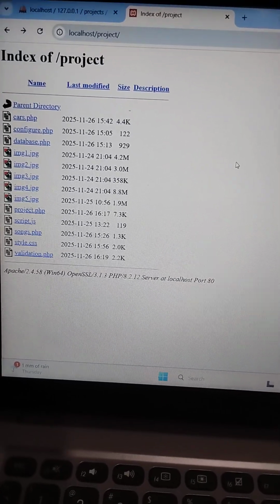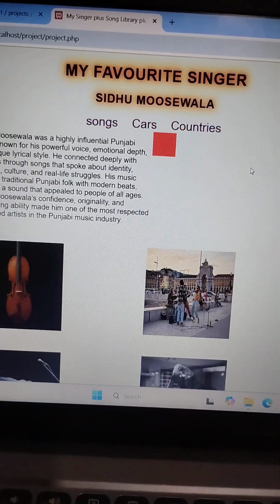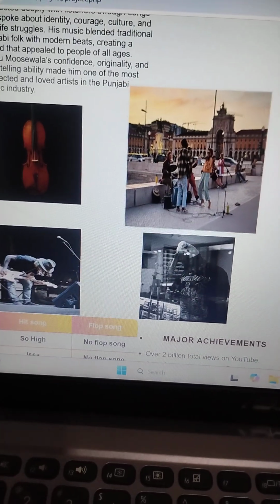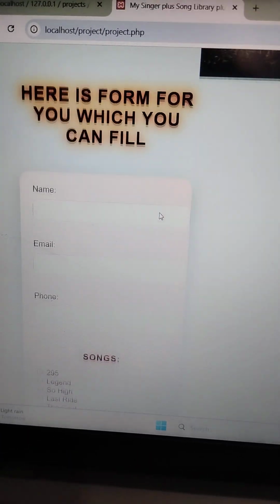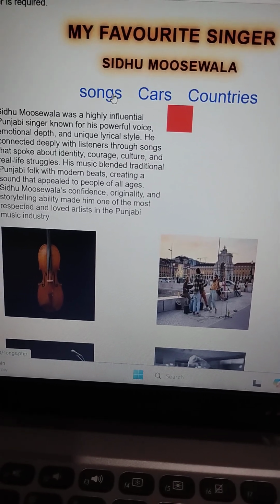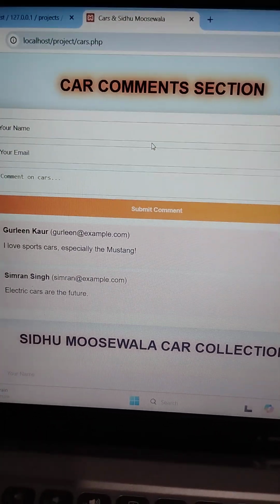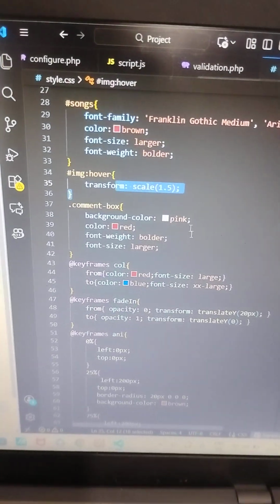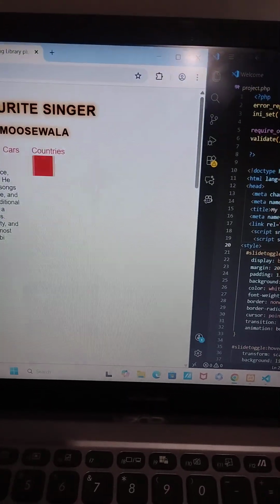Cpsc 2030 project